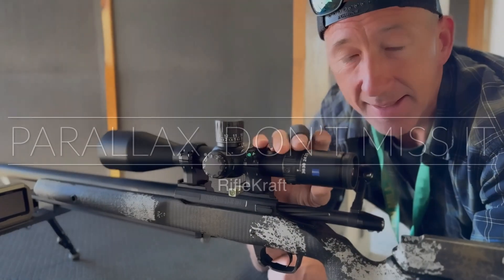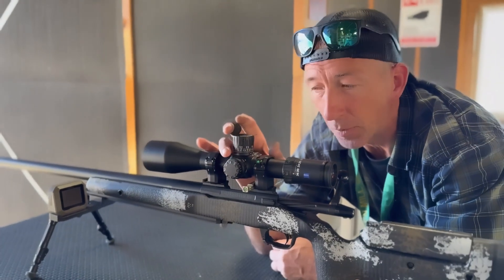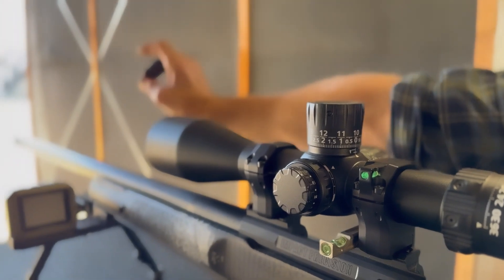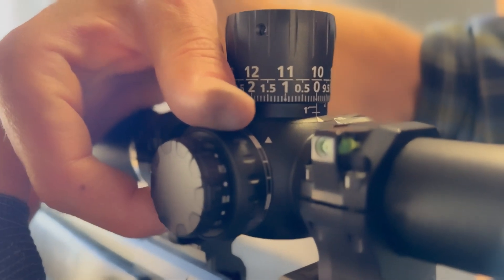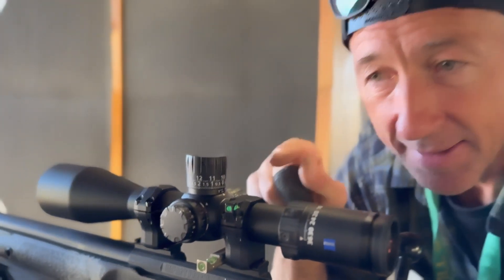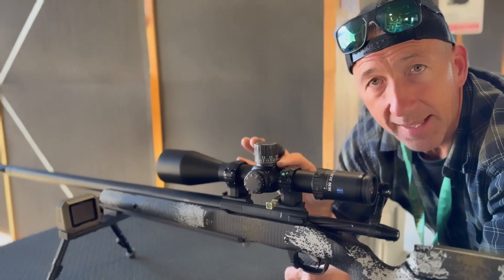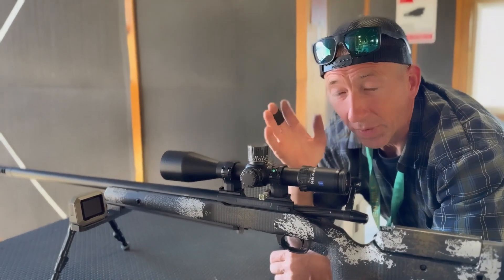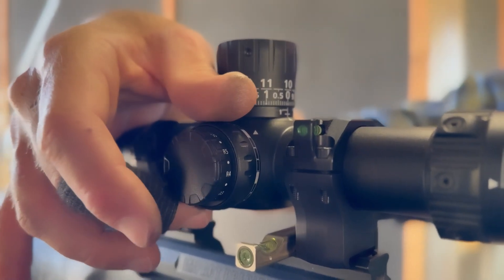Parallax, don’t miss it..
Parallax might not seem like much but it can cause a miss and lots of frustration.